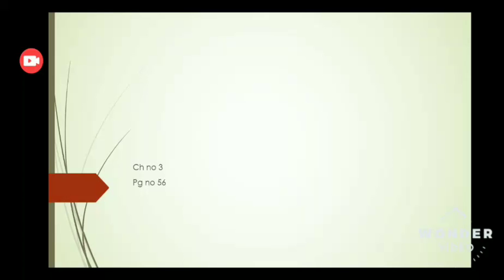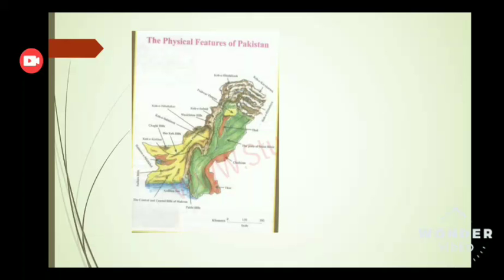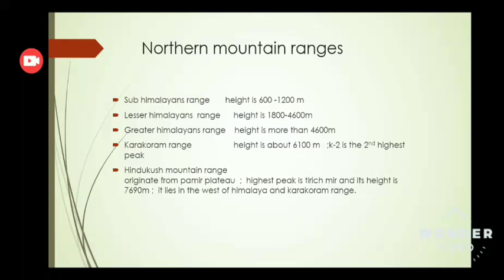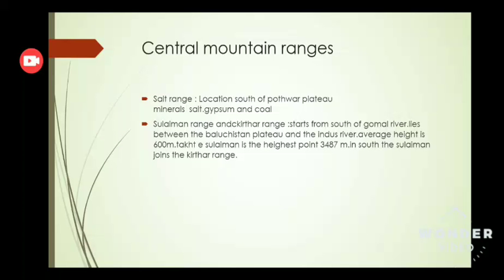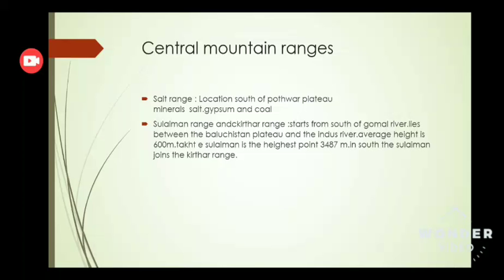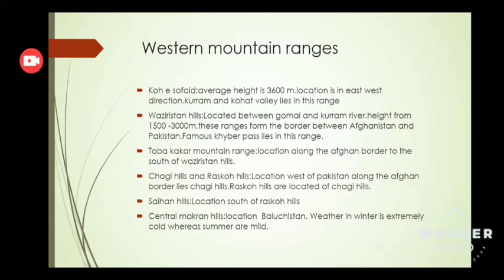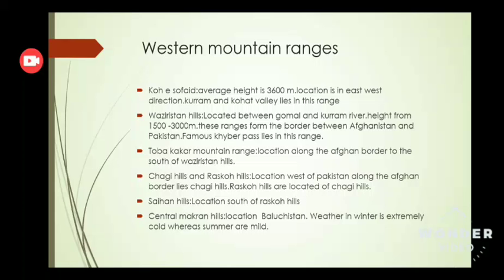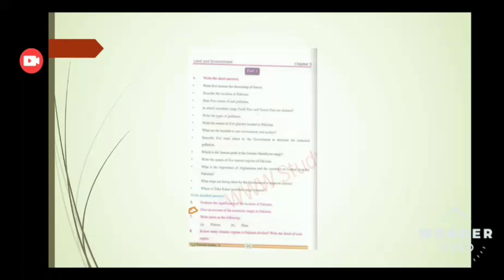P.st grade 9.ch no 3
Related to mountain ranges